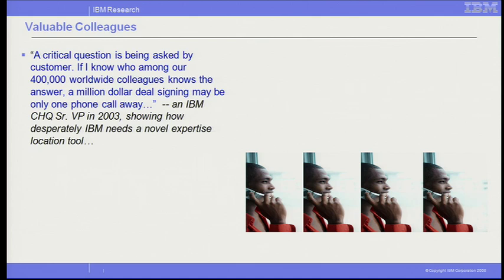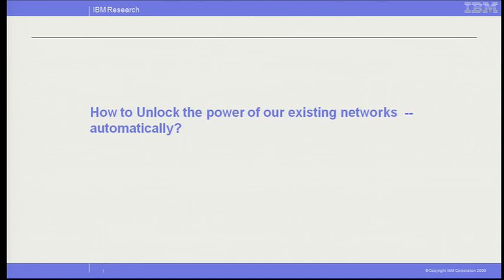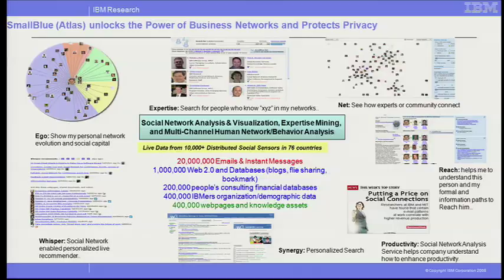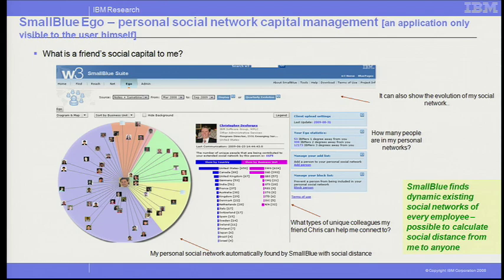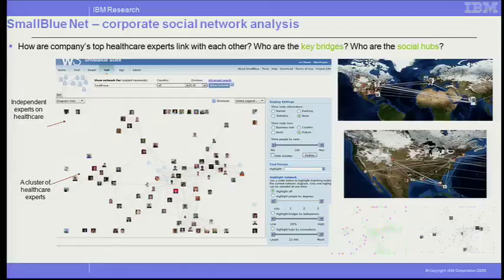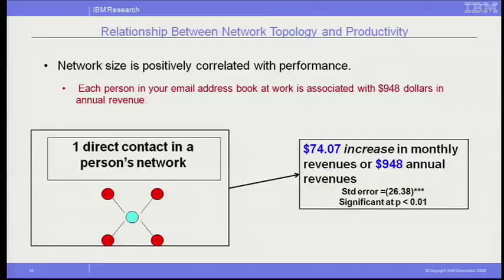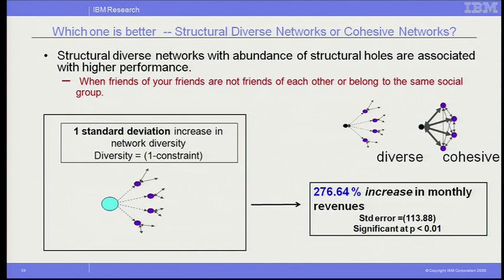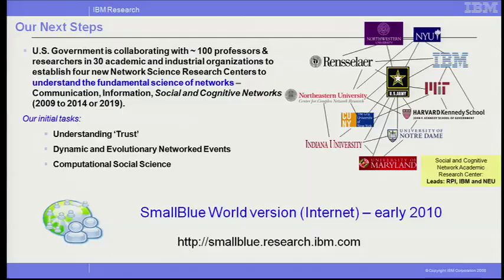Web 2.0 Expo NY 09: Ching-Yung Lin, "What's a Friend Worth? - Knowing Your Social Capital"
Ching-Yung Lin (IBM Research),
"What's a Friend Worth? - Knowing Your Social Capital"